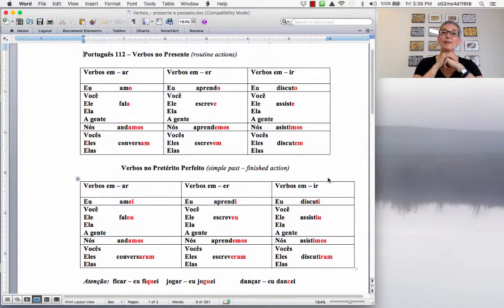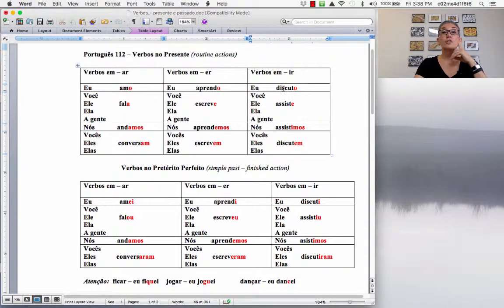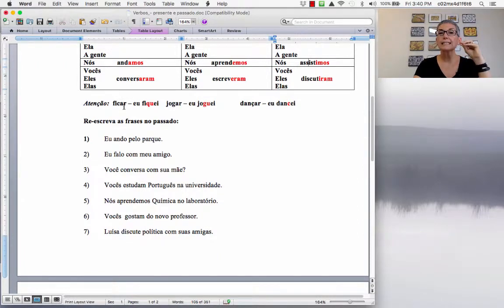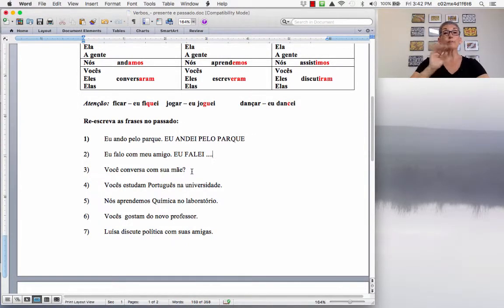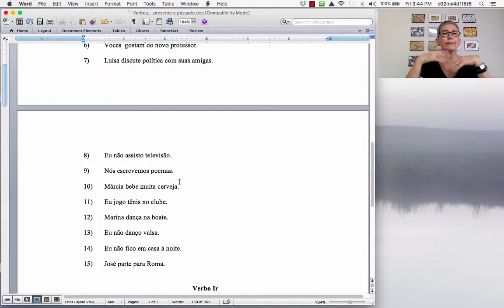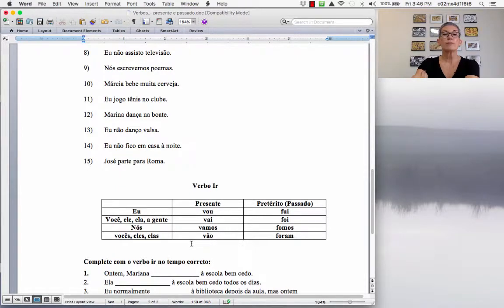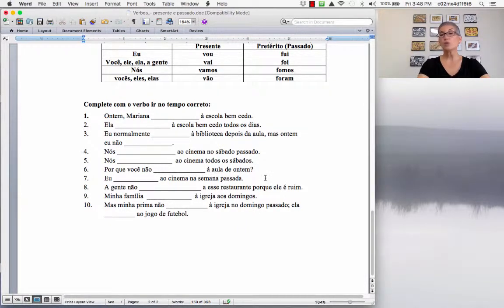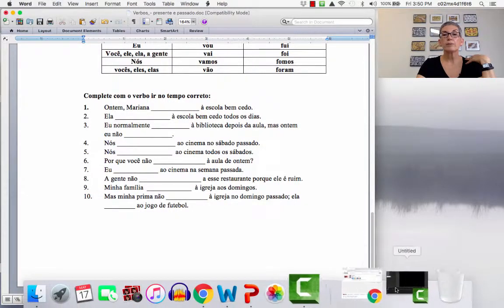Port 112 Pretérito perfeito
The present tense vs the past tense of regular verbs and the irregular verb IR in Portuguese.